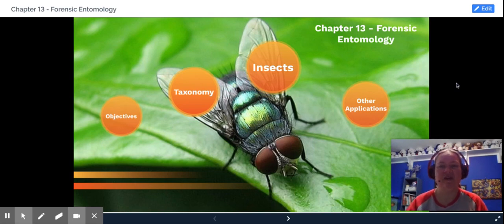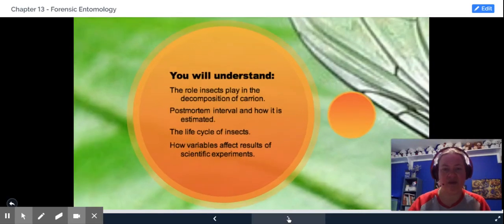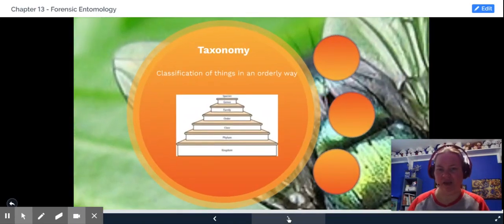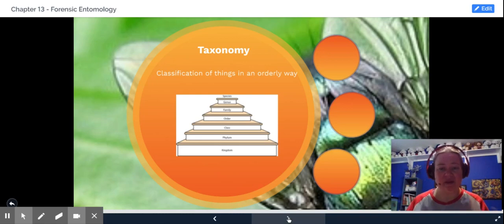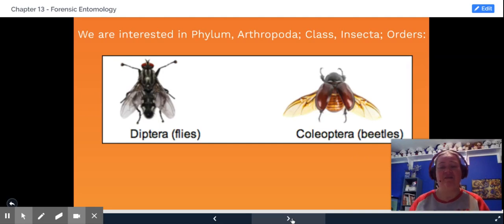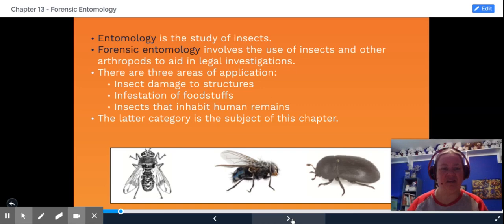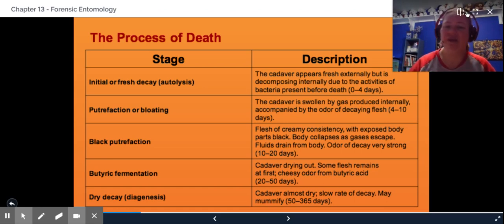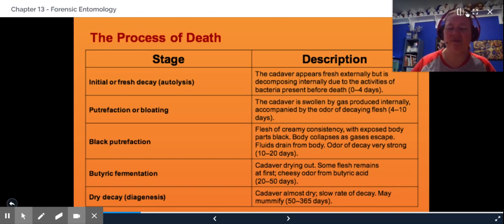Chapter 13 Forensic Entomology by Jackie Looney (Part 1)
Part 1 of Chapter 13--Forensic Entomology--for online classes.